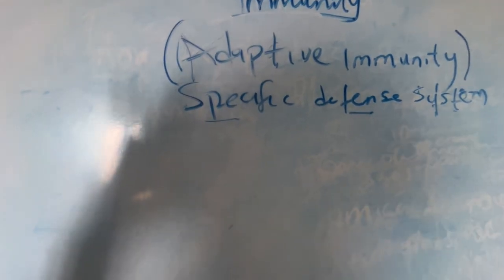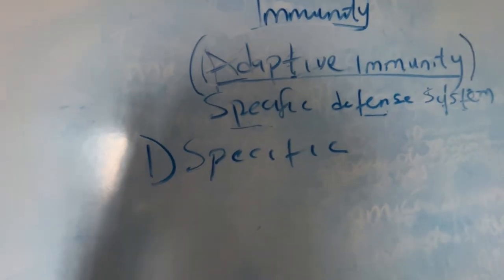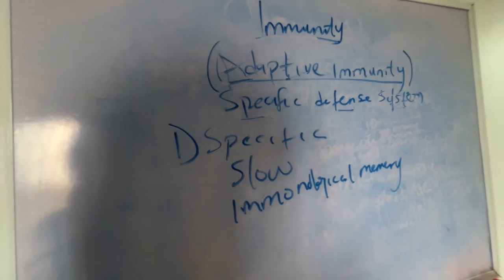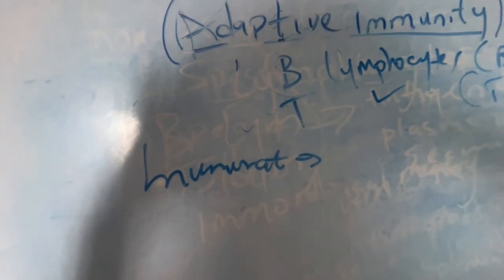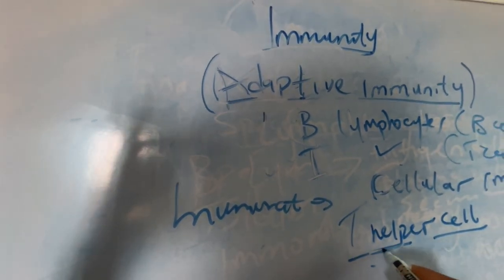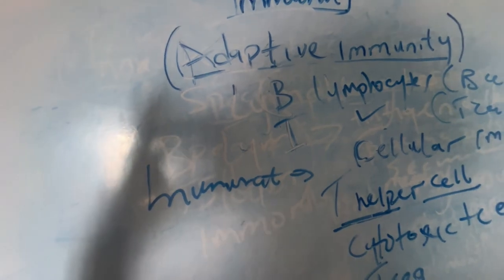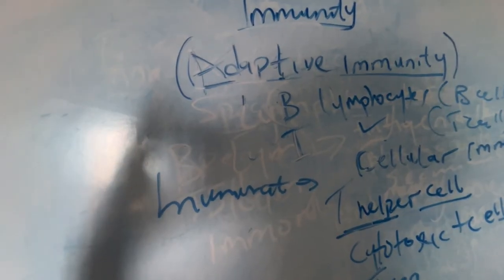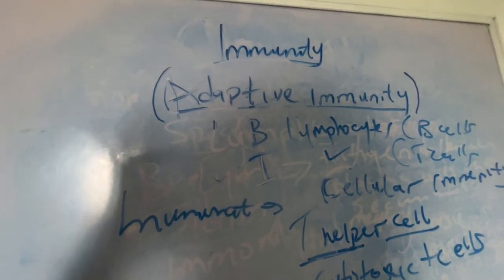Adaptive immunity (immunology)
Find out how adaptive immunity develops and the components of the adaptive response